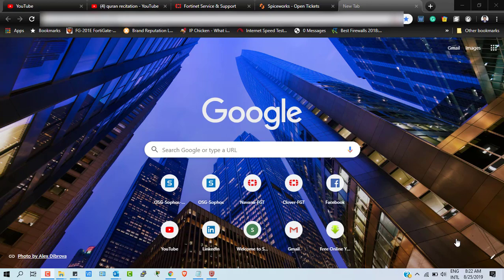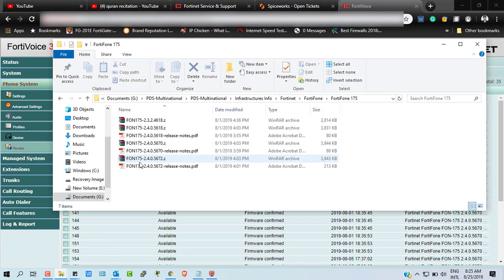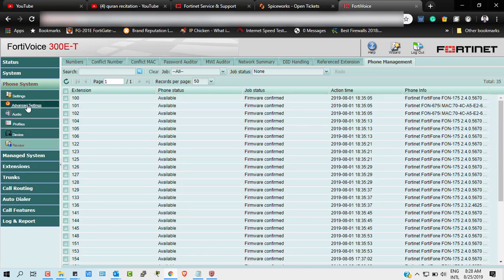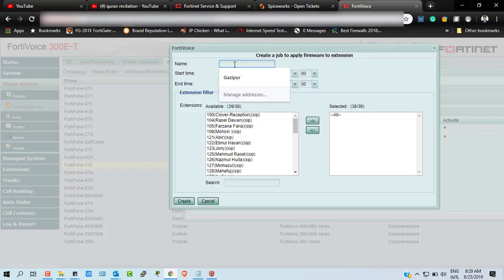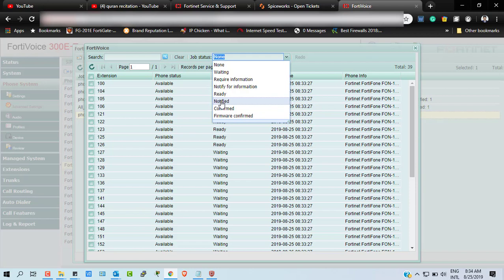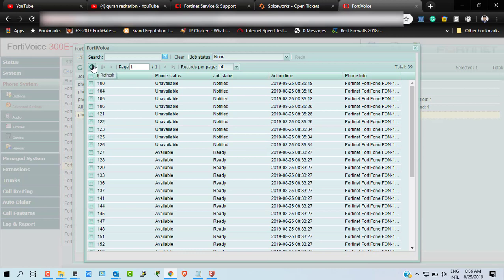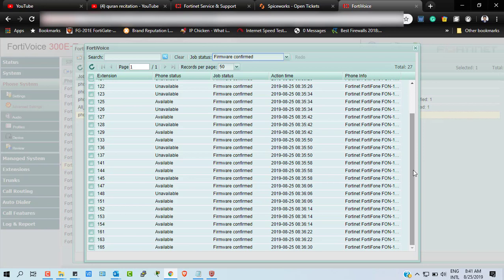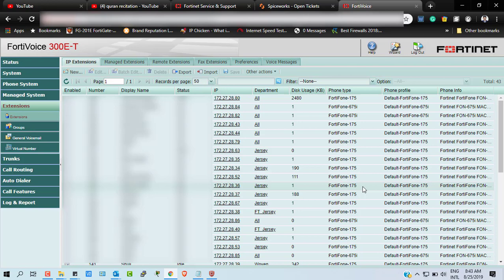How to Upgrade FortiFone Firmware | From FortiVoice Enterprise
Hi Guys,

I hope all of you are doing well. In my today's video, you are going to see how can you Upgrade your FortiFone Firmware from FortiVoice Enterprise. I will make a lot of Videoes on FortiVoice Enterprise, FortiGate-Firewall & Forti-AP & Other Fortinet Products. Bye, the way don't Forget to Hit on The Bell-Button as well.